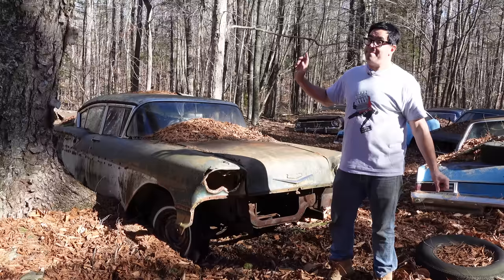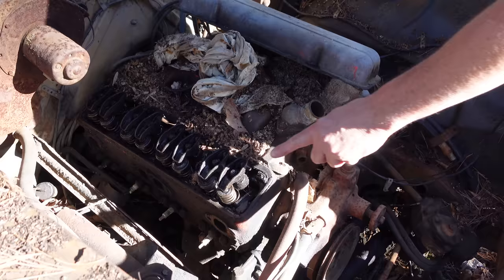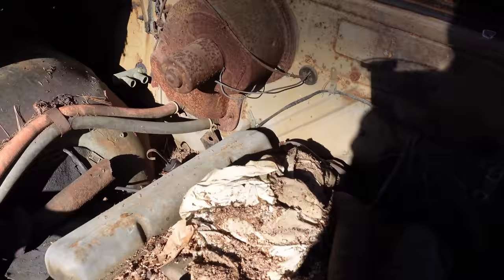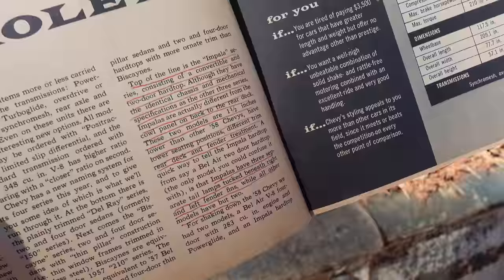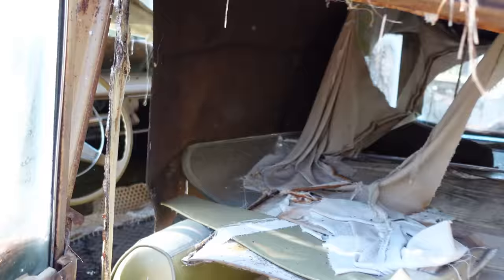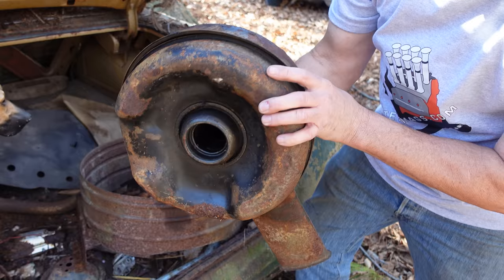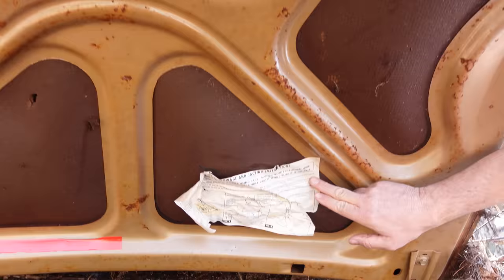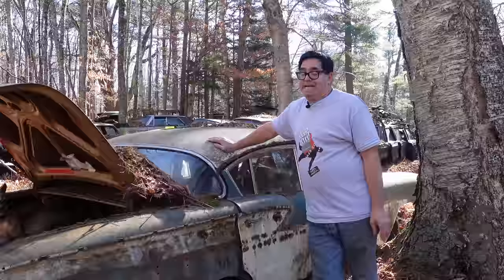Fresh Breath of Bel Air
All new for ’58, Chevy’s Bel Air introduced coil spring rear suspension, big block V8’s and triple carburetion for the first time in a full size Chevy. Watch as Steve showcases what made the ’58 Chevy so different from 1957.